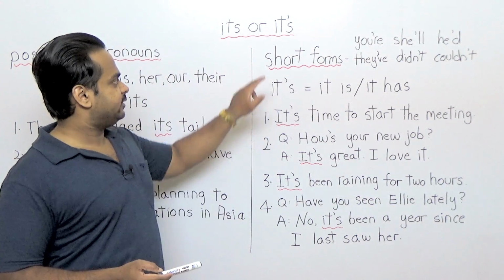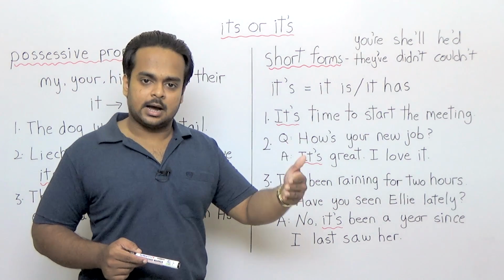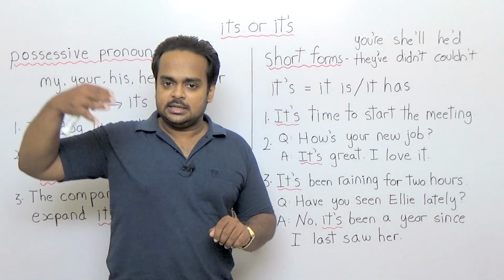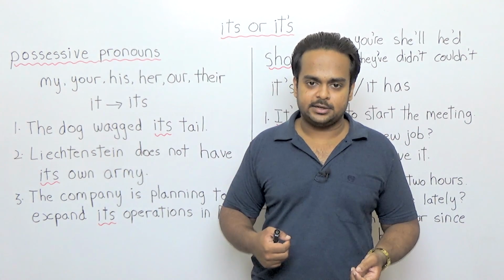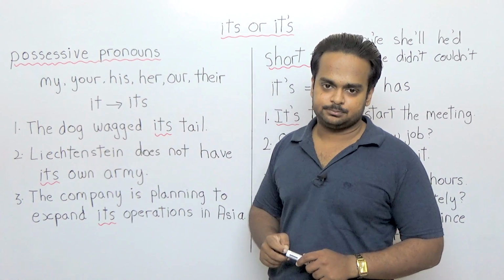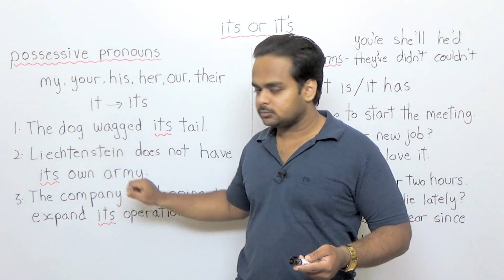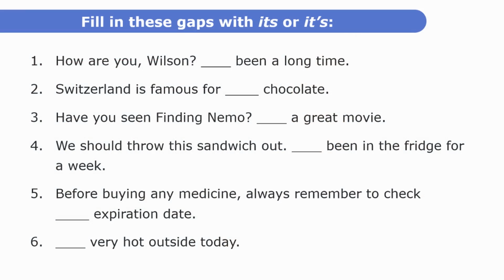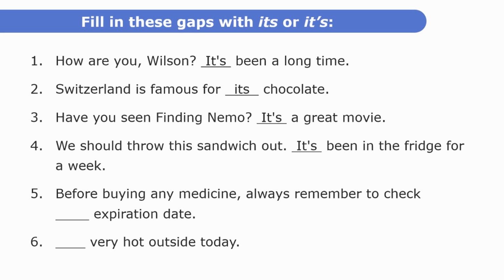IT'S vs. ITS - What's the Difference? - When to Use It's and Its, with Example Sentences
In this lesson, you will learn the difference between IT'S and ITS. Also see - MOST COMMON MISTAKES IN ENGLISH & HOW TO AVOID THEM

Transcript:

Hi and welcome back. My name is Ganesh, I'm from LearnEnglishLab.com
And in this lesson we're going to discuss the difference between its and it's.
Of course I know it sounds like I'm saying the same word and that's because
the pronunciation is the same for both of these but their meanings are very different.

And this is actually an area where a lot of native speakers make mistakes because these
can be really confusing. But today, I'm going to teach you the difference between these
two forms and how to use them correctly.

So let's start with it's with an apostrophe. This mark is called an apostrophe.
So when you have it's with an apostrophe, what you have is a short form.
And these are all some examples of short forms in English
You're is you are. She'll is she will. He'd can be he would or "he had"
depending on the sentence. They've is "they have," and didn't and couldn't are
"did not" and "could not." The apostrophe in these words shows that some other
word has been shortened.

So when you have it's with the apostrophe, the shortened word can be "is" or "has"
So this it's can be "it is" or "it has" depending on the meaning in the sentence.

Here I have some examples, and in the first two examples we have "it is"
Number one is "It's time to start the meeting."What we're saying here is
"It is time to start the meeting." In fact, if you want you can put "It is" here
and the meaning would be the same. In number two, we have a question-and-answer
How's your new job? - The answer is "It's great. I love it!"
What I'm trying to say is "My new job is great," so I'm saying "It is great."
In speech we just say "It's great. I love it."

In the next two examples we have "it has"
Number three - "It's been raining for two hours" Here, the meaning is that the
rain started two hours ago and the rain is still continuing. So we're using the
present perfect continuous tense - that is "has been" and -ing. So what we're saying
is It has been raining. In the shortened form, it's just
"It's been raining for two hours" - it's easier to say it that way

In our final example once again we have a question-and-answer
The question is - "Have you seen Ellie lately?" And the answer is
"No, it's been a year since I last saw her." So I saw Ellie a year ago, and after
that time I have not seen Ellie. So, I'm saying
"It has been a year" or It's been a year since I last saw her.

So when you have it's with the apostrophe, it can be "it is" or "it has" depending
on the meaning in the sentence.

Let's now talk about its without the apostrophe. When you have this word - that is
its with no apostrophe, you have a possessive pronoun. I know that sounds like a
difficult couple of words to say but all that is, is this family of words -
my, your, his, her, our, their etc.

Possess means to have something. So these words just show that something belongs to
something or someone else. For example, when I say "This is my pen" I mean that this
pen belongs to me. If we talk about your car, we're talking about a car that you own.

We use these kinds of words so that we don't have to repeat ourselves when we speak
or write. For example, "If I said Tom loves Tom's wife" - sounds a little strange,
doesn't it? Tom loves Tom's wife - are we talking about the same Tom or different Toms?
Well, in order to avoid this kind of confusion, and to make our speech less repetitive,
we can say "Tom loves his wife." You probably guessed that. His wife just refers to
Tom's wife And in the same way, we can say "her sister" or "our home," "their school" etc.

But what about when we want to talk about an animal, place or thing and we want to
use a possessive pronoun with an animal, place or thing? Well, that's why we have its,
and it comes from it which is also a pronoun. Its is just the possessive form of it.
For example, the dog wagged its tail. Here, it refers to the dog and its means
the dog's tail.

Now one very very important thing to notice here, and this is key to understanding the
difference between the two forms - When there's no apostrophe, there's no short form.
That means, remember we said if you have it's, you can put "it is" or "it has" in its
place and the meaning would be the same. Notice here, you cannot say
"The dog wagged it is tail" or "it has tail" - that makes no sense. That's because there
is no short form. This word is just a possessive pronoun of some other noun and
in this case, it's dog.

Liechtenstein does not have its own army. It's here talks about Lichtenstein's army.
There's no army in Liechtenstein. So "Liechtenstein does not have its own army."

And in the last example, "The company is planning to expand its operations in Asia."